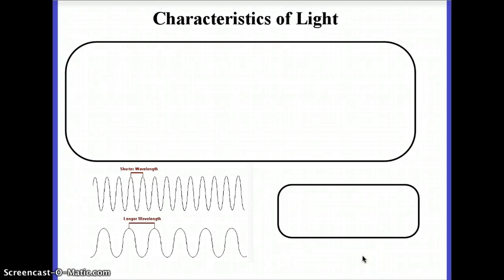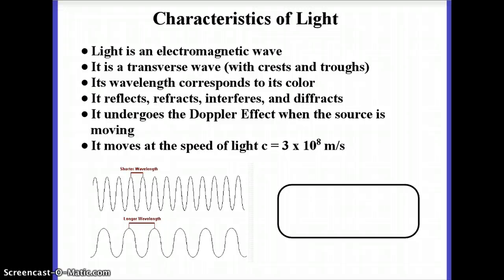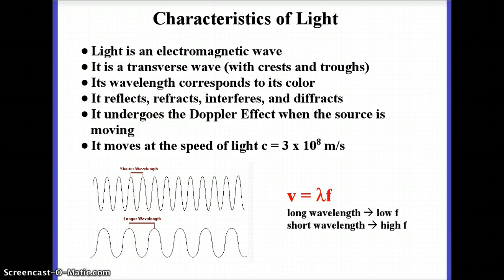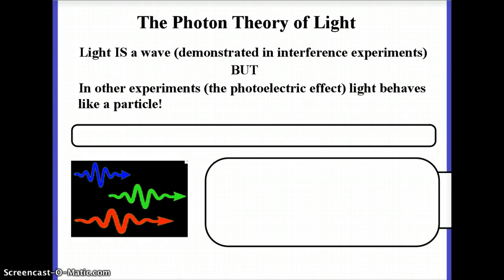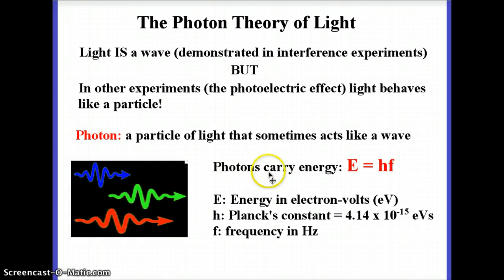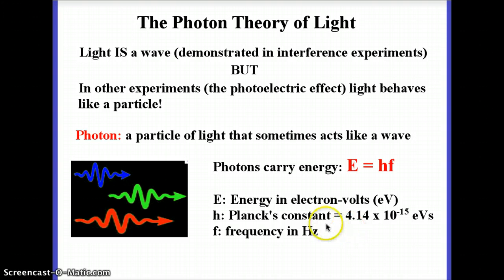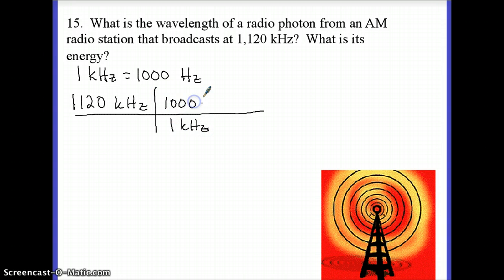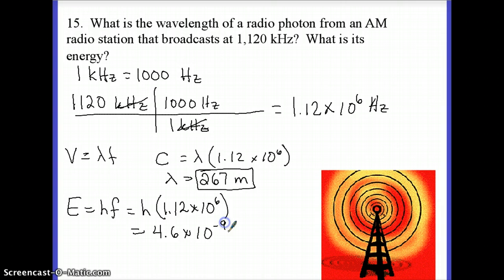Astronomy: The Nature of Light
Revew of the characteristics of light; the photon theory of light; energy of a photon